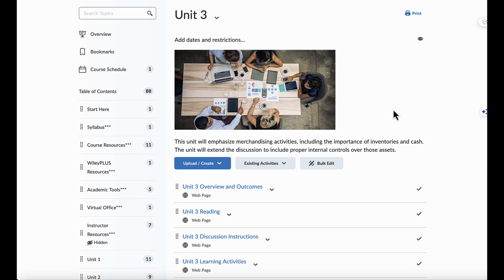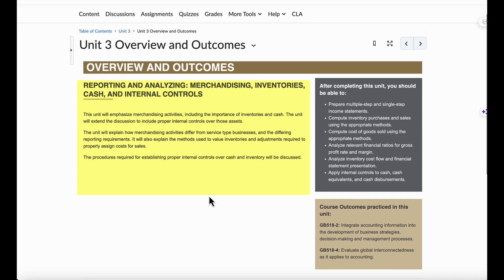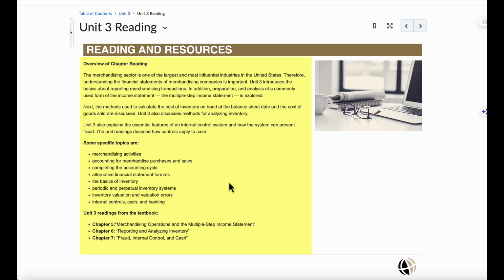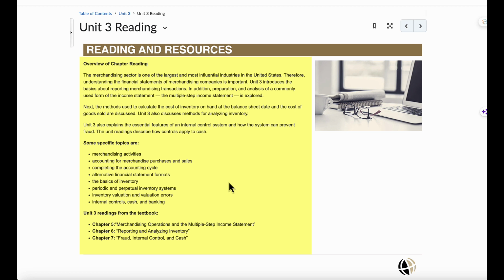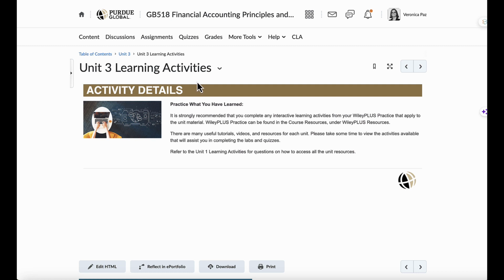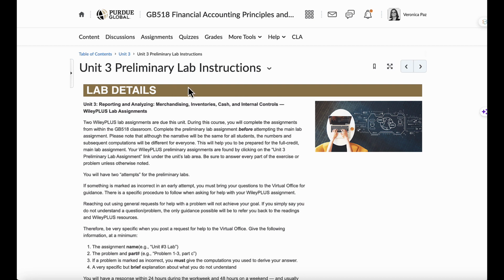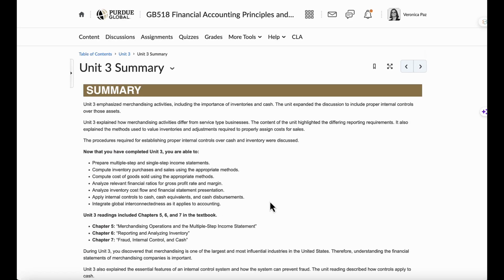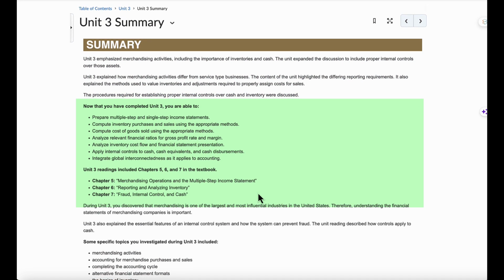Unit 3 Video Announcement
GB 518 Financial Accounting